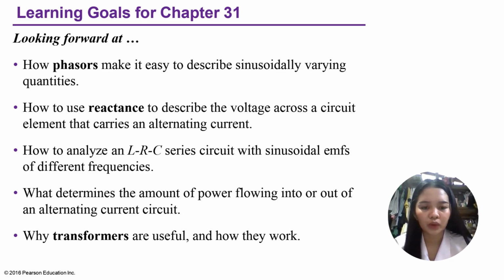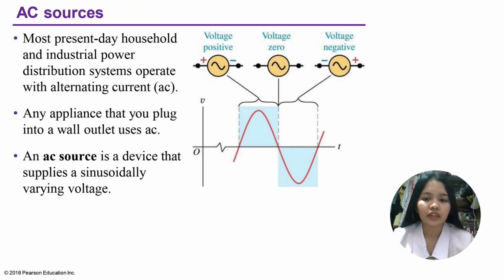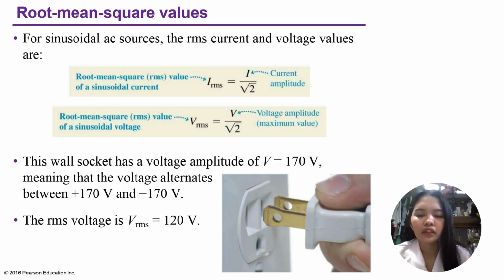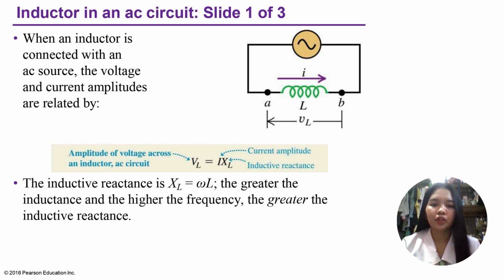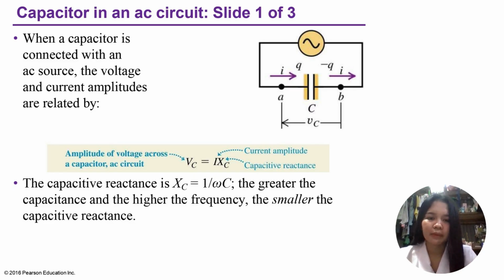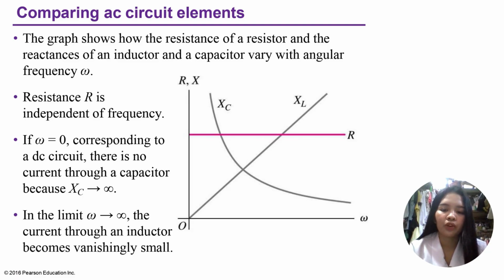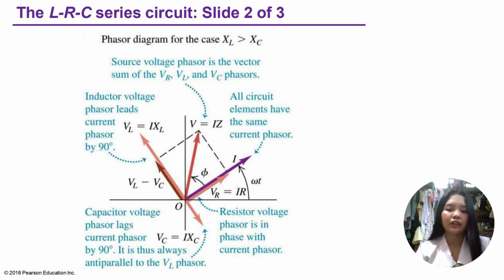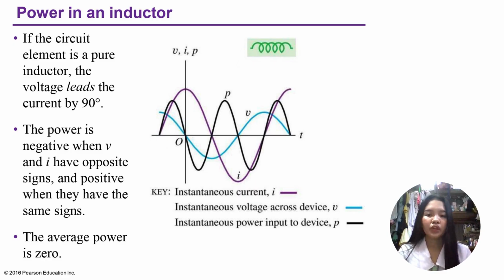Chapter 31:Alternating current (Part 1)